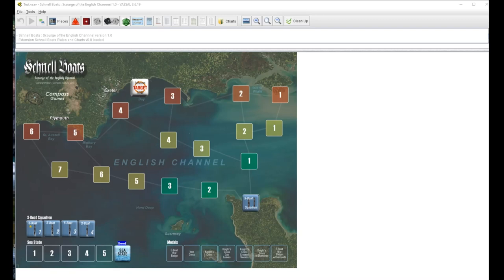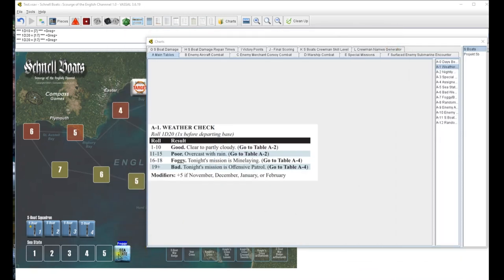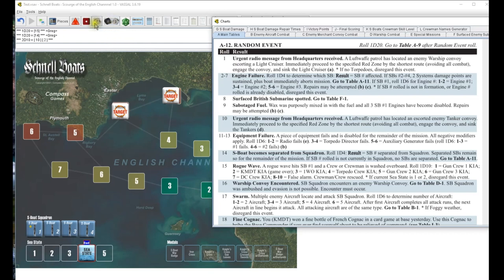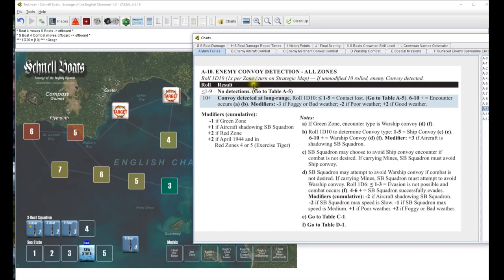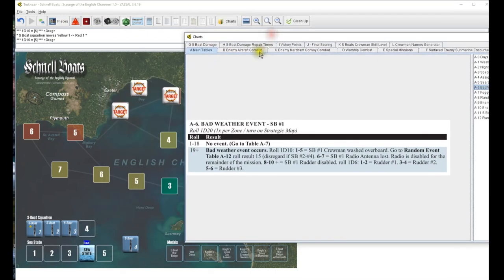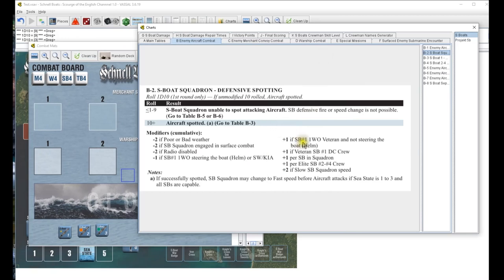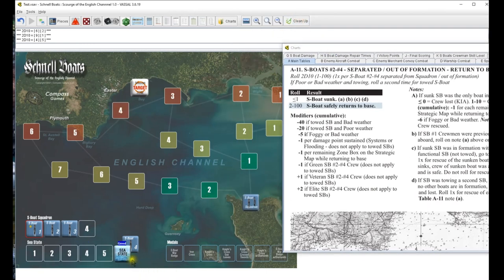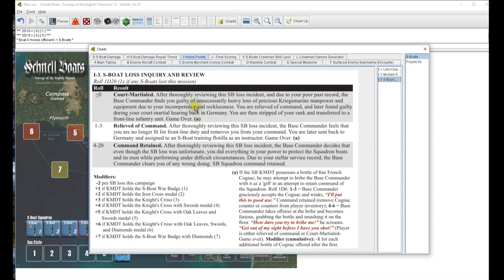Schnell Boats Egon Pfeiffer campaign part 1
A bad weather patrol... not a great start for they guys!